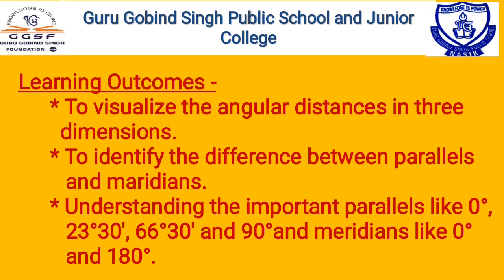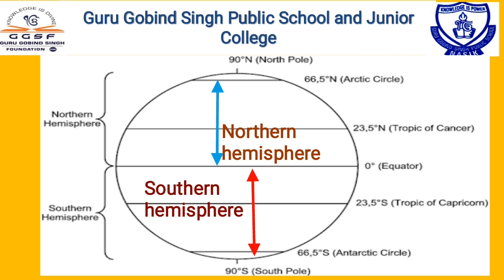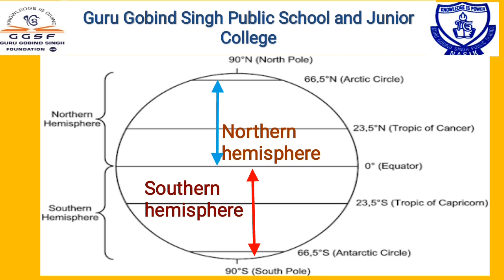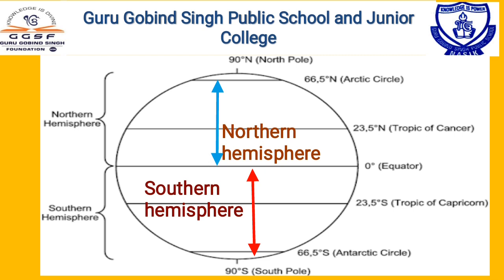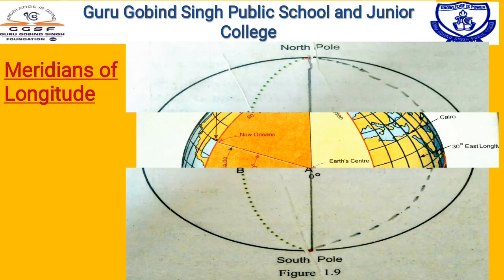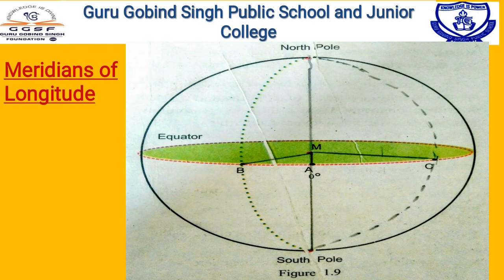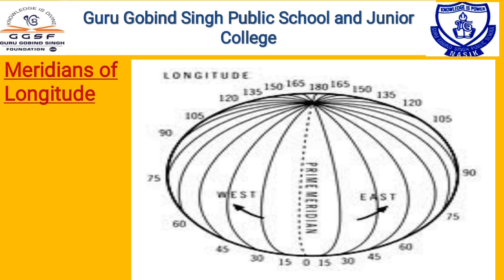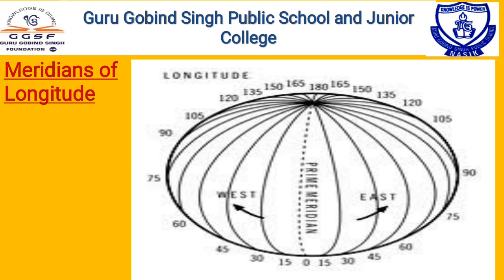Geography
1.The Earth and The Graticule  video no 2-.mp4